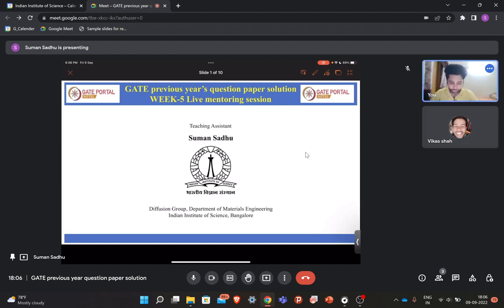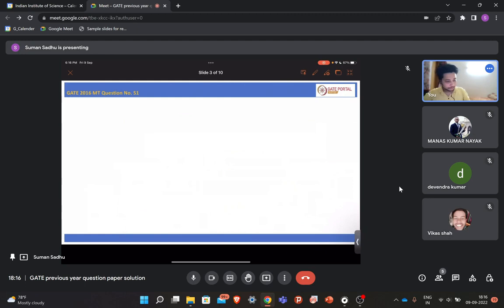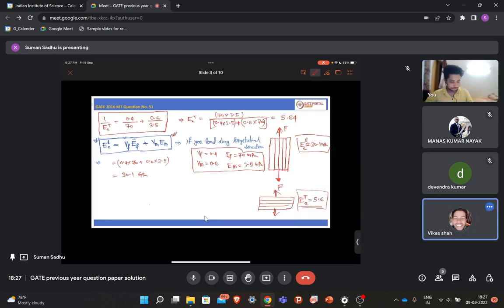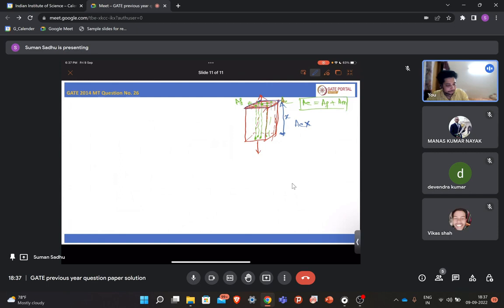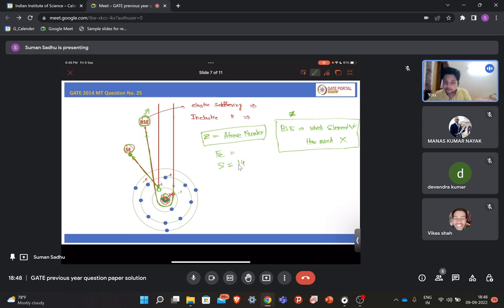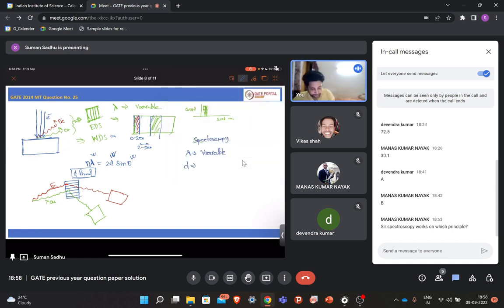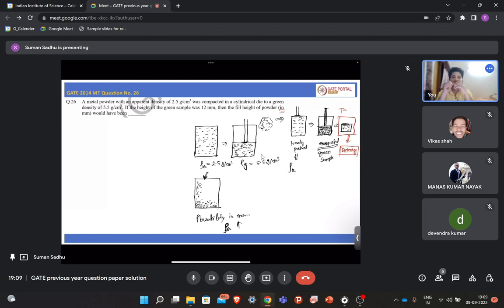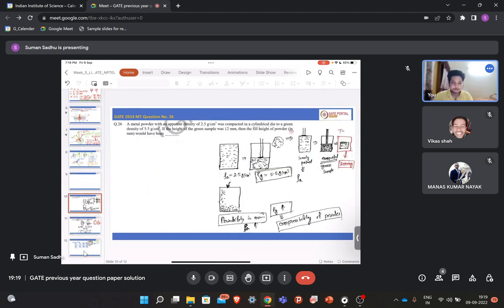GATE Preparation MT9 | Elastic modulus of composite, SEM signals, De.... | Metallurgical Engineering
GATE Preparation MT9 Elastic modulus of composite, SEM signals, Density of powder Metallurgical Engineering

Thanks,
Team EduUdr